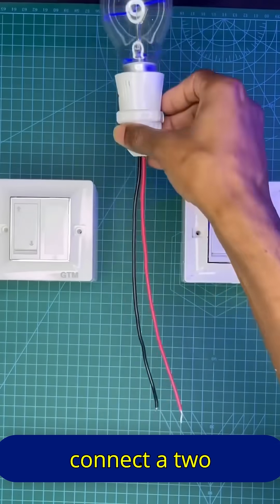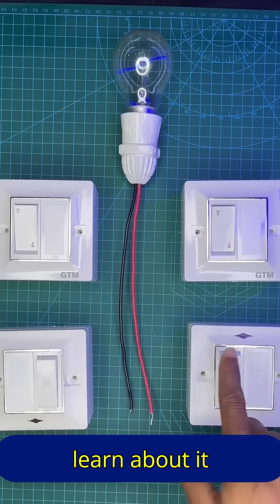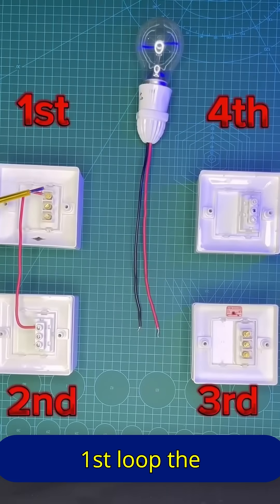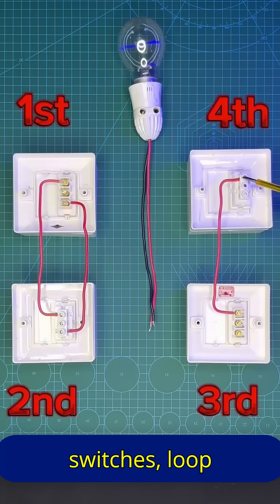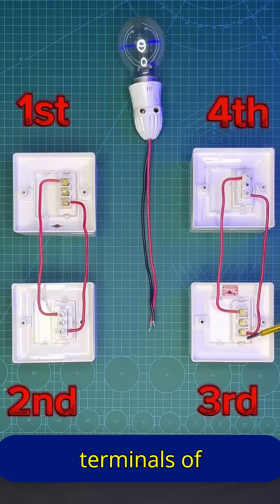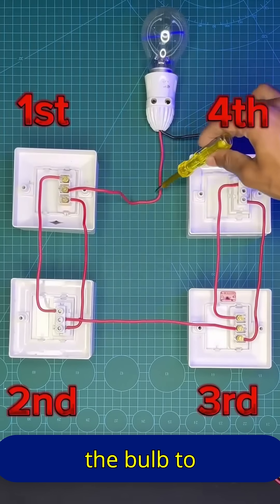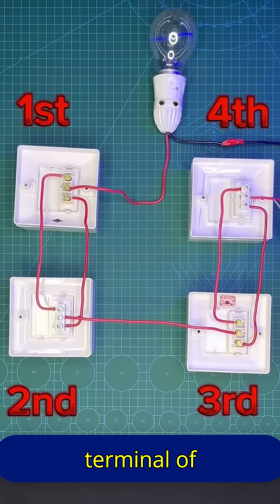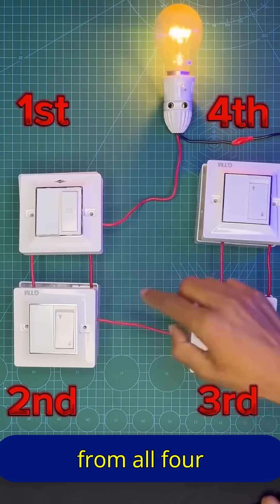"How to Control a Single Bulb from 4 Different Switches"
Learn the easiest way to control a single bulb from 4 different switches! Perfect for large rooms, hallways, or staircases. Step-by-step guide with simple wiring techniques to make your home more convenient and smart.